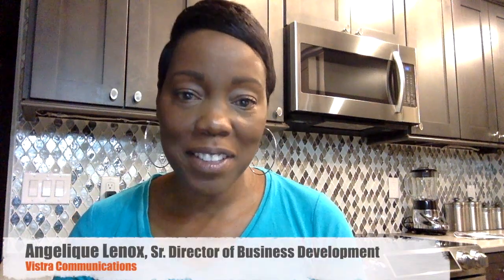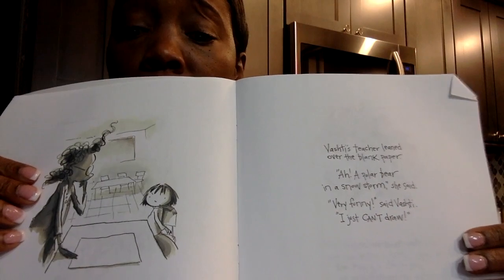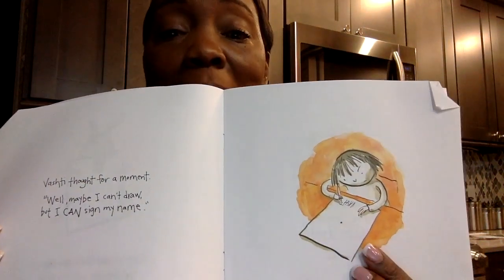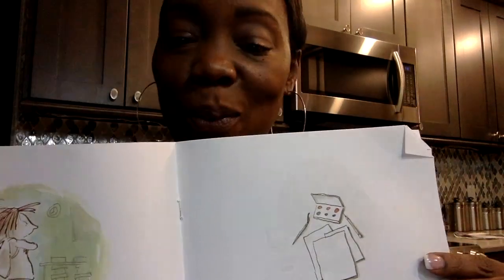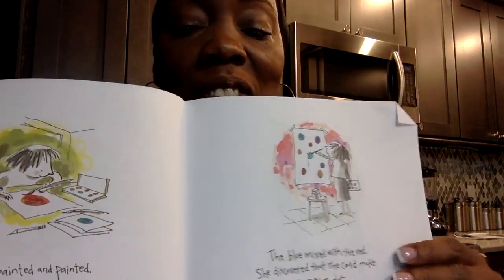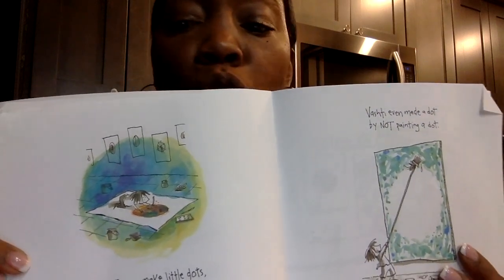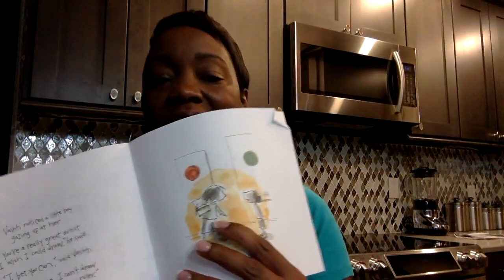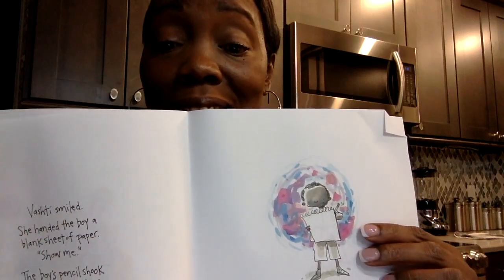Storytime Online-"The Dot"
In partnership with the Hillsborough Education Foundation and Hillsborough Schools please join Angelique Lenox, Senior Director of Business Development, Vistra Communications as she reads " The Dot" in this episode of Storytime Online.